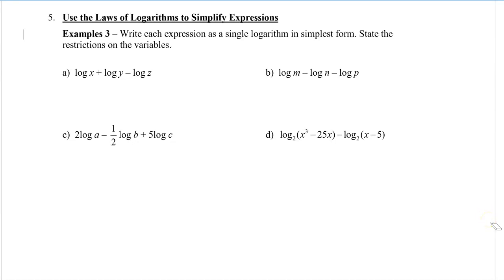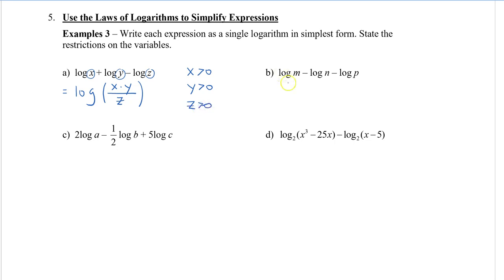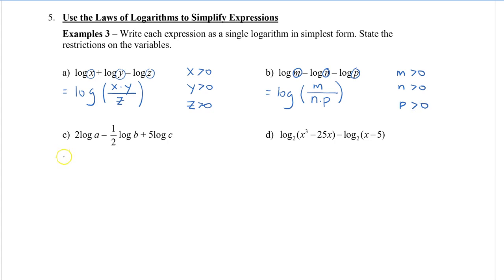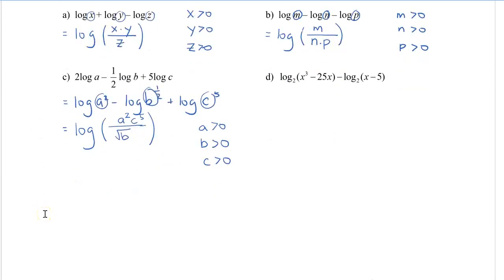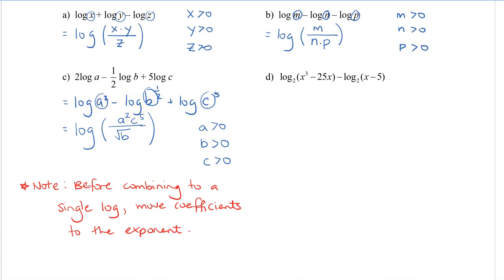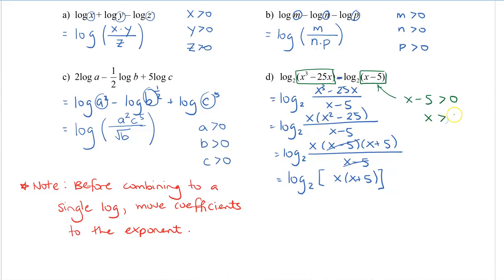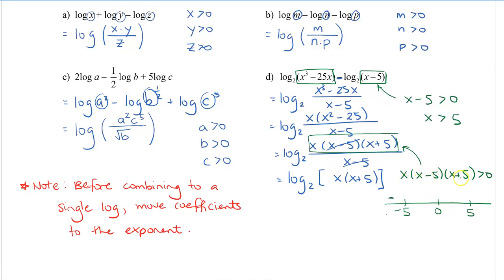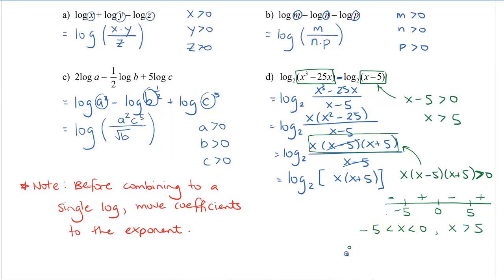Math 12 - Sec 8.3 Laws of Logarithms Part 2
This video shows you some more examples of how to apply the Laws of Logarithms to simplify expressions.